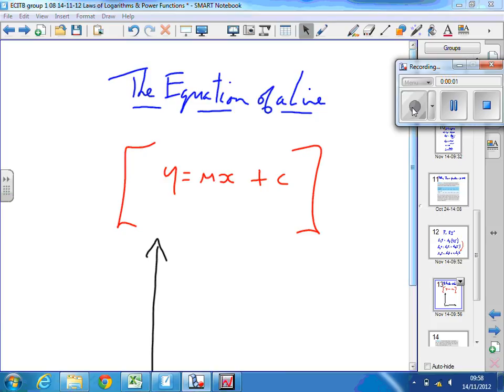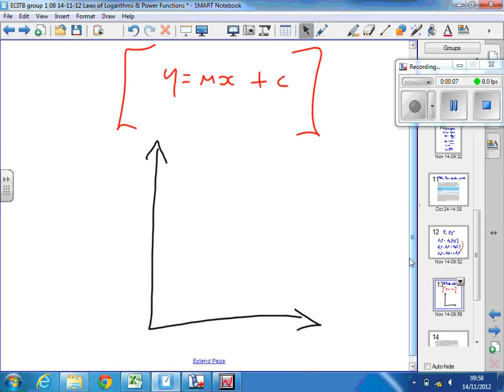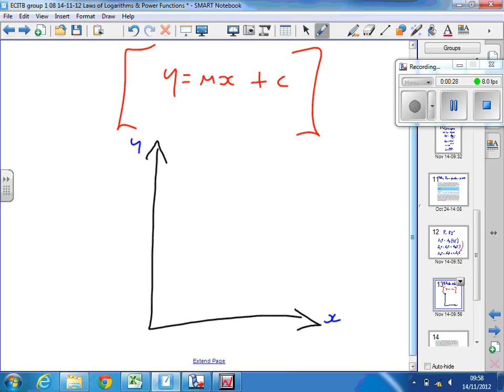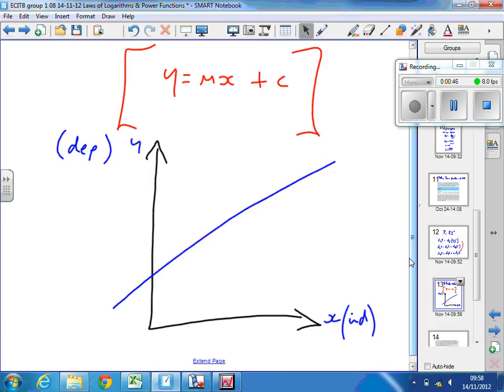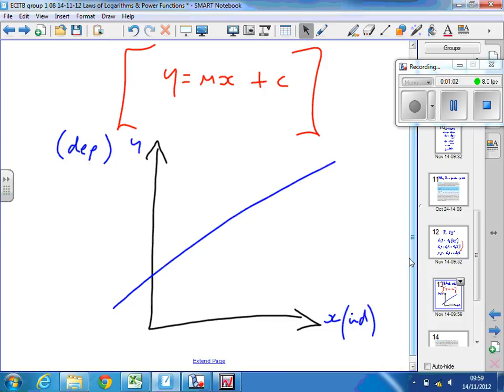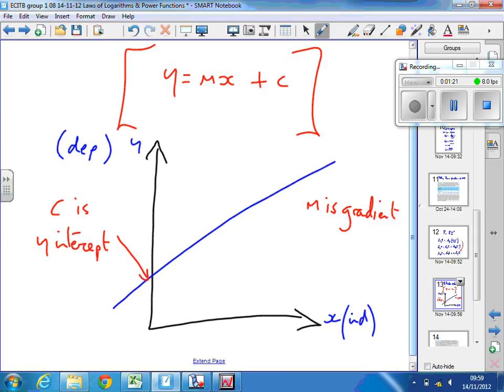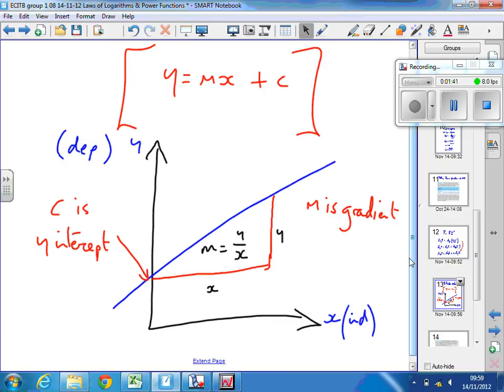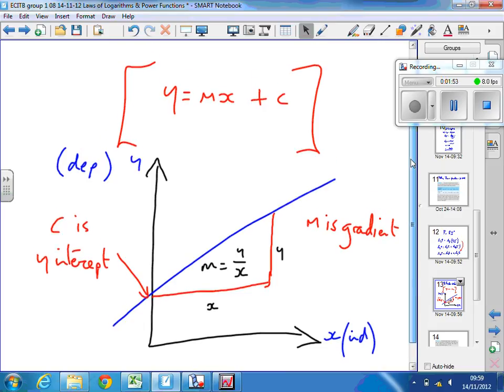ECITB group 1 08 14 11 12 The Equation of the Line